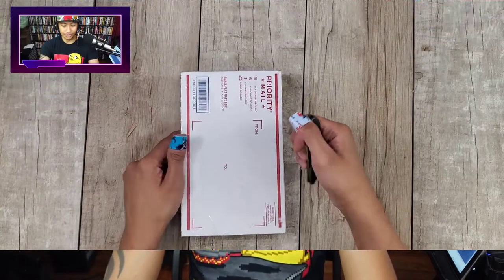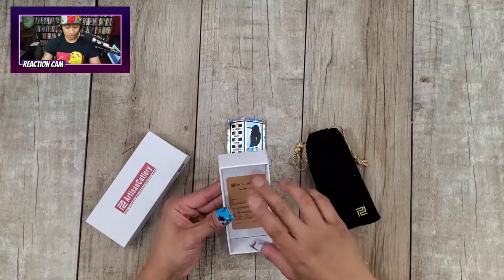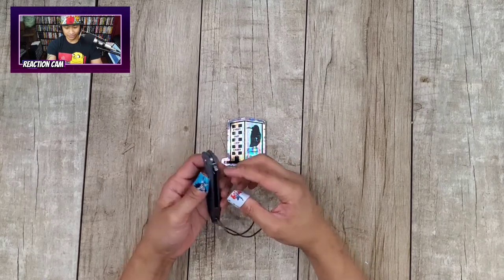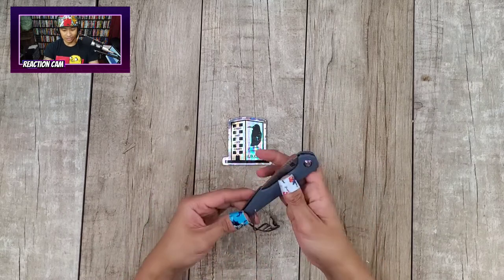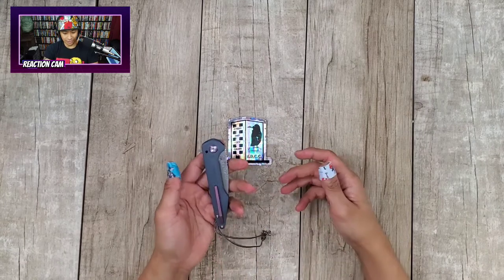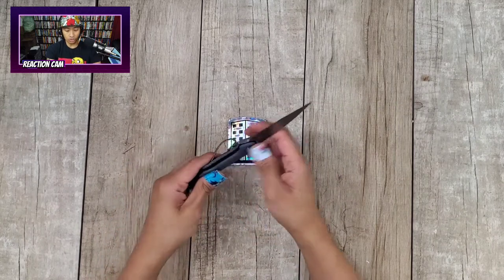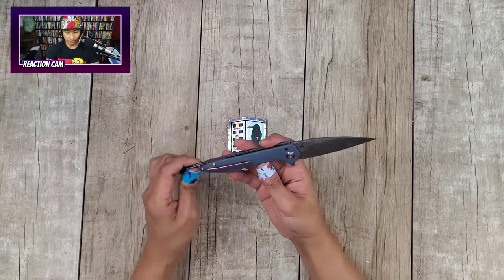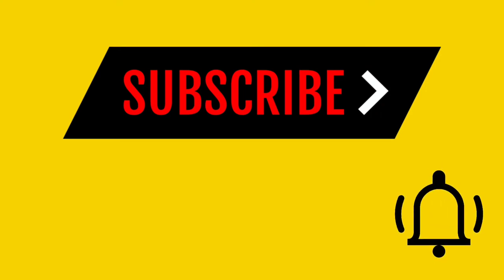Unboxing Artisan Cutlery Archaeo with Detent Lock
I check out the Non-locking version of the Artisan Cutlery Archaeo designed by Dylan Mallery.  It's pretty cool.

Do you want a Bonus Podcast episode with Kelly and me every week?